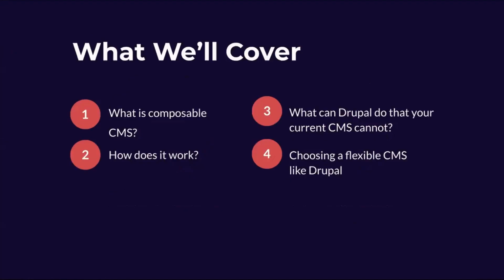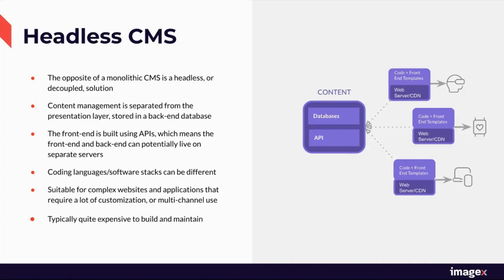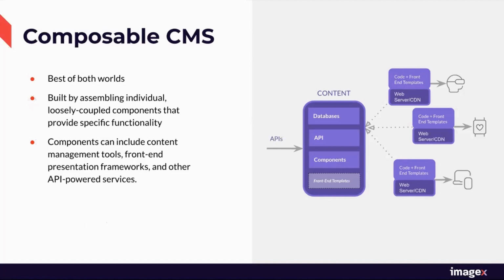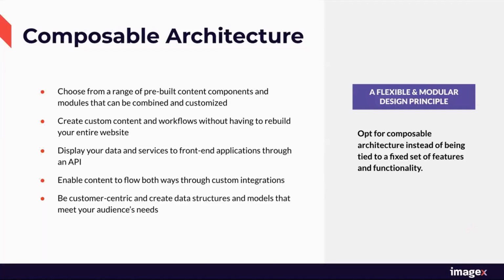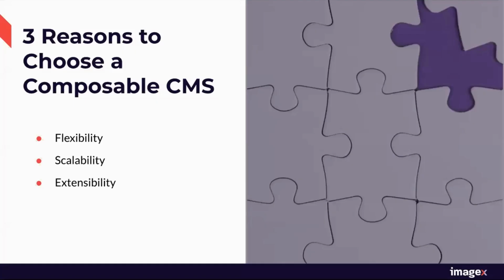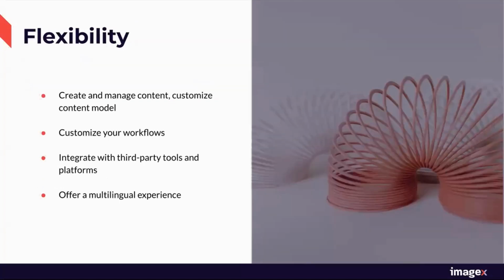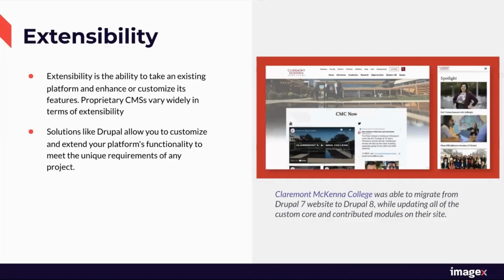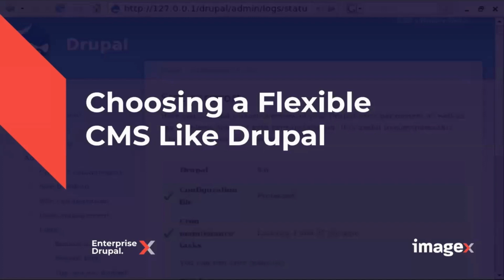Webinar: The Benefits of a Composable CMS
In this webinar, we go over the benefits of a composable CMS. You will hear from our technical experts, Dave Bezuidenhout and Cassio Almeida, sharing their knowledge on CMS types, composable architecture, and sharing tips on how to future-proof your digital strategy.

Learn more about:
🚀 What is a composable CMS?
🚀 What can Drupal do that your current CMS cannot?
🚀 Choosing a flexible CMS like Drupal

Ready to get started with Drupal? Let ImageX help!